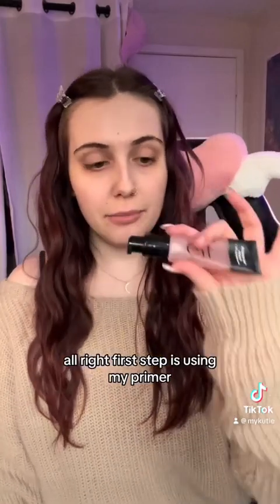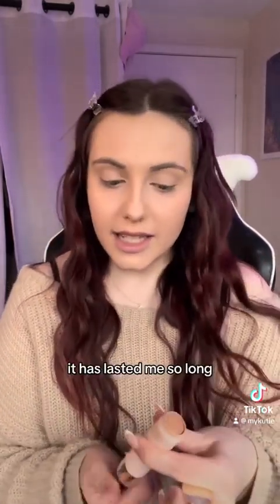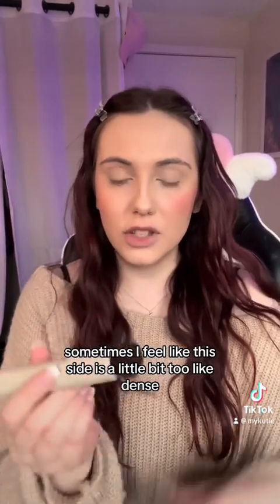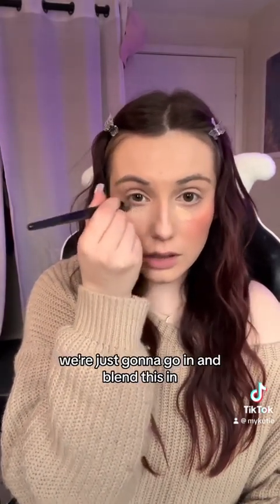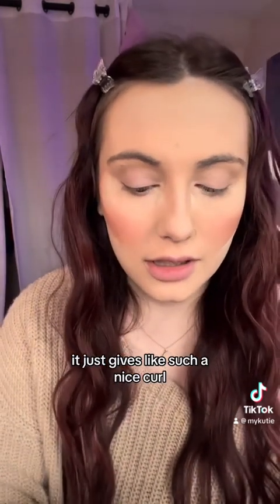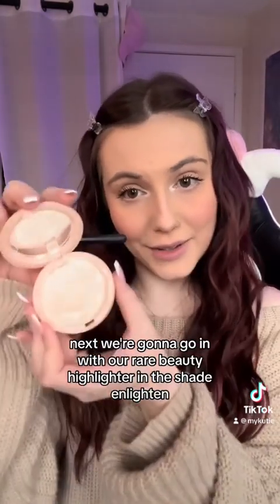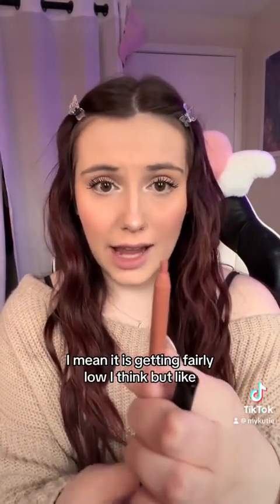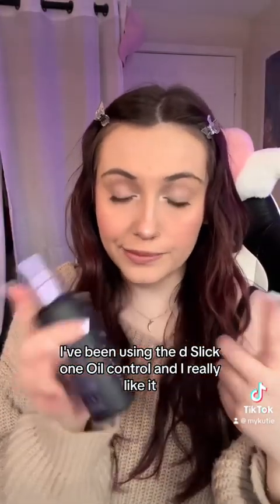GRWM twitch streamer edition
✧ Socials